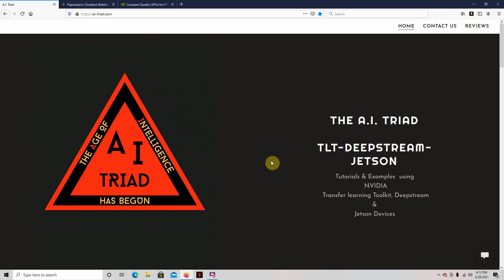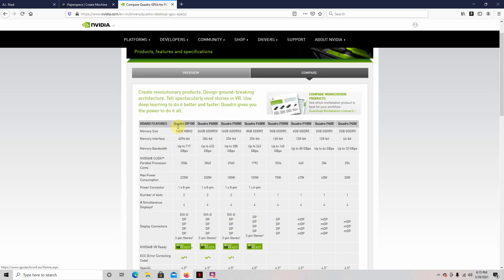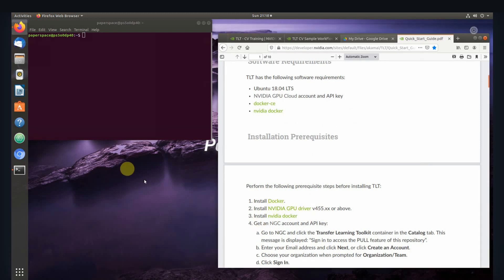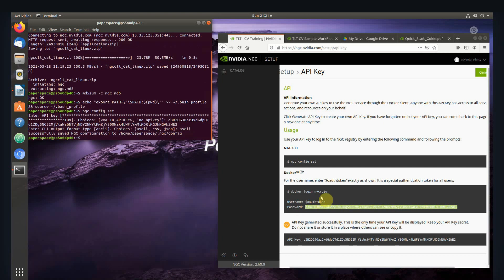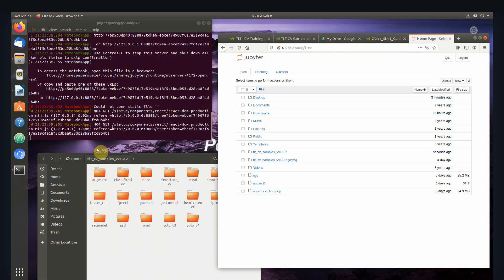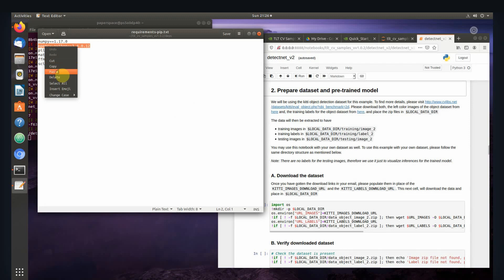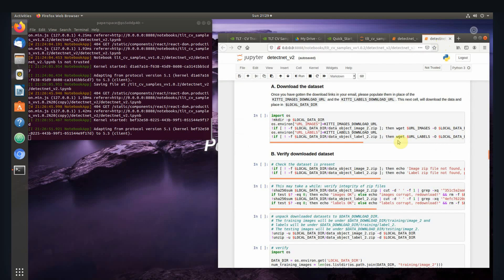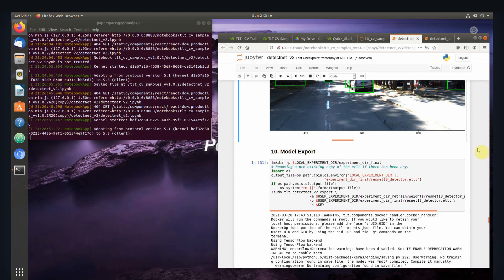NVIDIA Transfer Learning Toolkit Training on a Cloud GPU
Video on using a Cloud GPU "Paperspace" to train your NVIDIA transfer learning toolkit models. Easy and inexpensive.